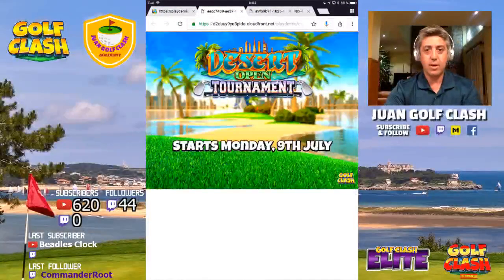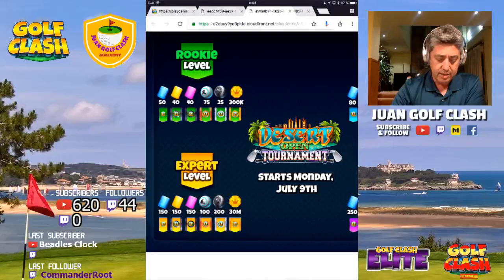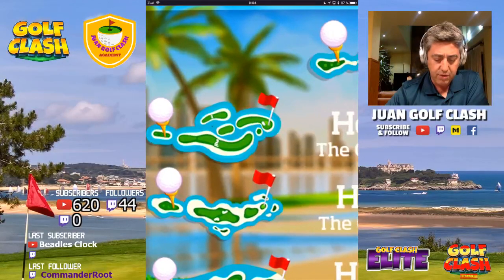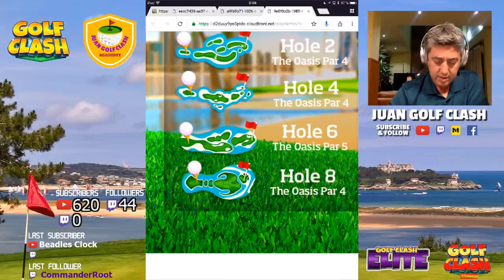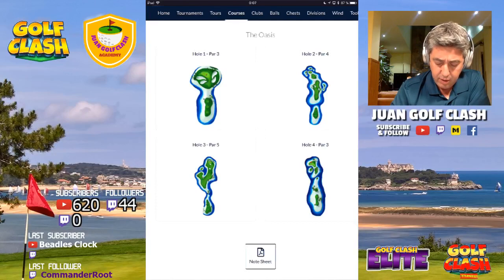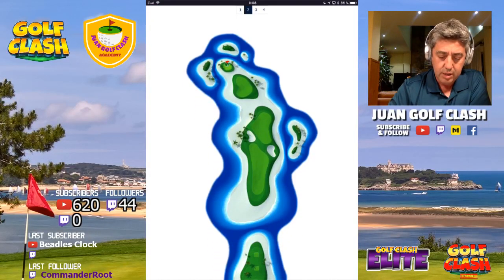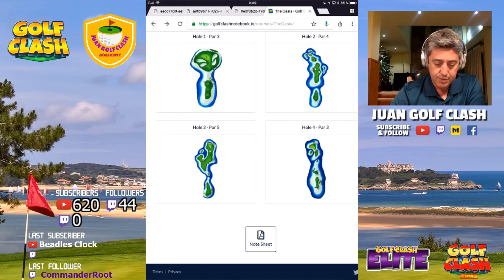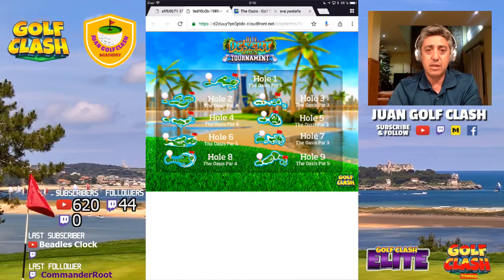Golf Clash - GUIDE - Desert Open Tournament Overview and New Holes, starts 9th July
This is the video with the overview of the Desert Open Tournament. We have 5 new holes in the Oasis course, combined with 4 of the old ones.

Have a good practice!